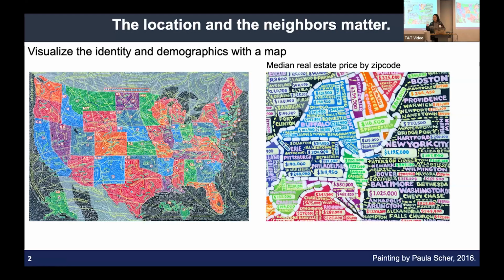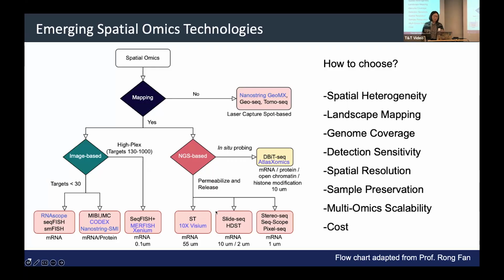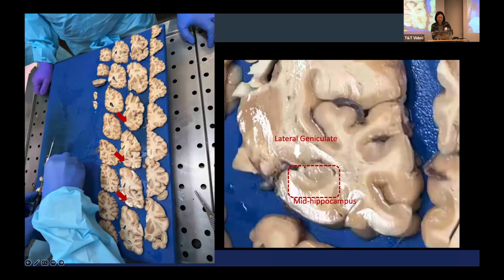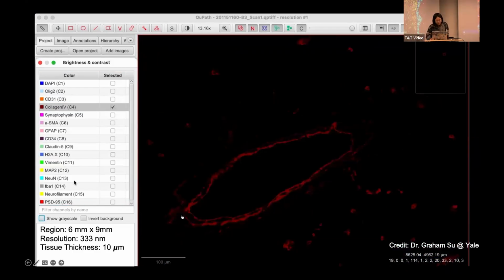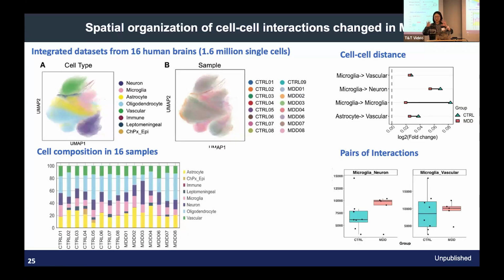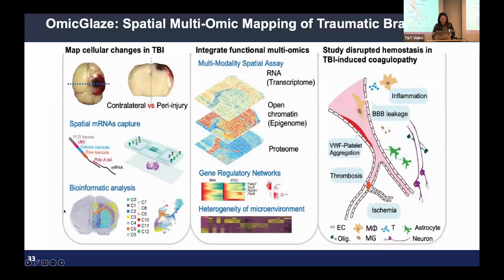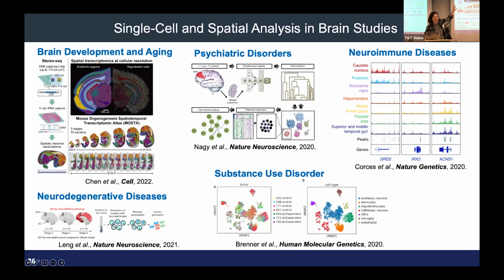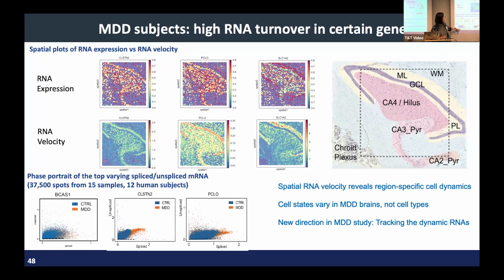Tools and Technology Seminar 10/16/2025 - Yang Xiao PhD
Speaker:
Yang Xiao, PhD (Pathology/DCMB)
Assistant Professor, Pathology

Title:
"Spatial Proteomics Reveals Cellular Neighborhoods in the Human Hippocampus"

Abstract:
The human hippocampus plays a critical role in memory and emotion, with dysfunction implicated in numerous neuropsychiatric disorders. However, understanding its molecular pathology within the context of spatial architecture has remained challenging. This talk will introduce spatial proteomics as an emerging tool for dissecting complex cellular neighborhoods and their functions at single-cell resolution. It helped address two key problems in spatial transcriptomics: Can we detect cellular morphology? Are RNAs the best proxies for proteins? By utilizing 25-plex spatial proteomics through co-detection by indexing (CODEX), we established the experimental platform for profiling human hippocampus and developed a computational framework through the lens of cellular neighborhoods.